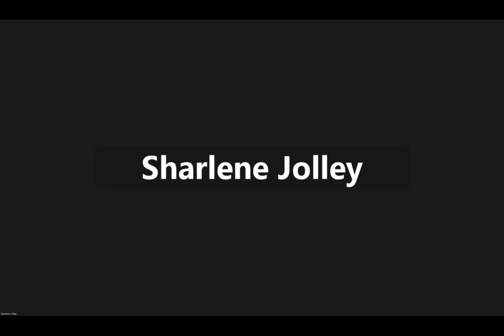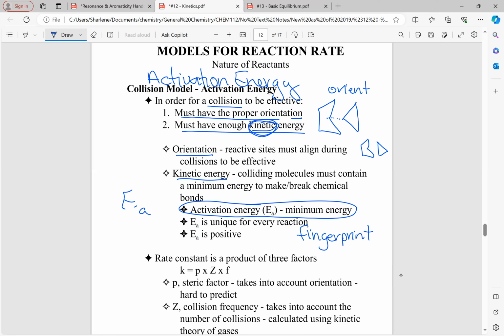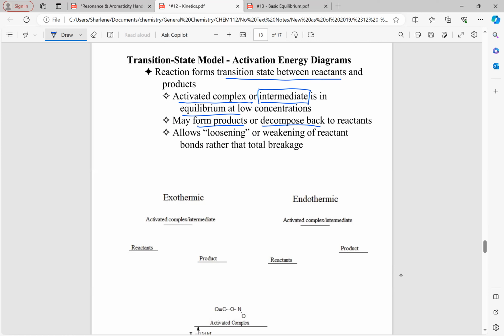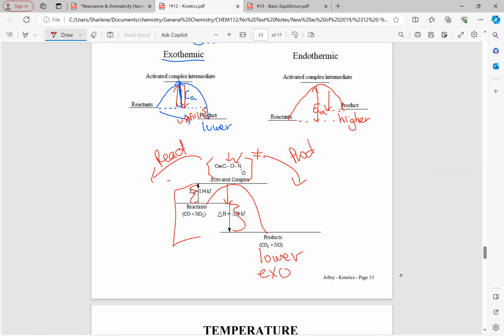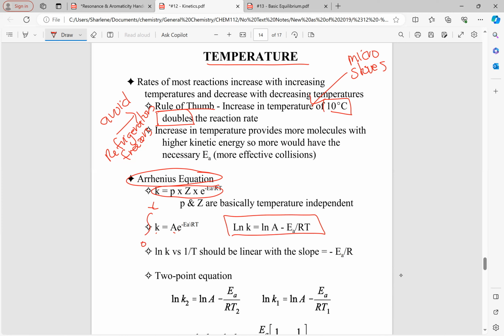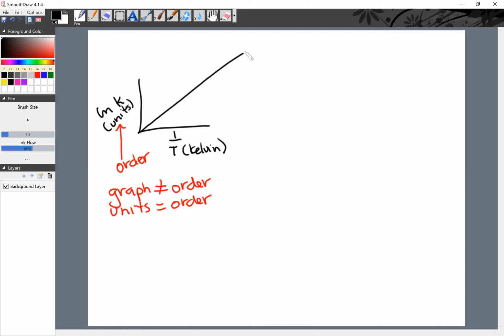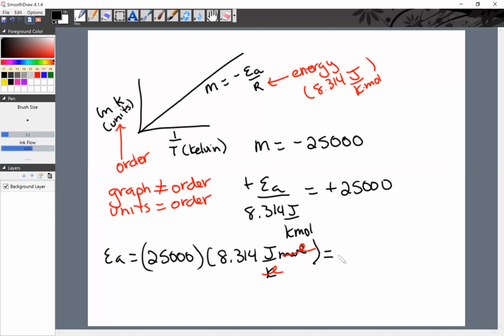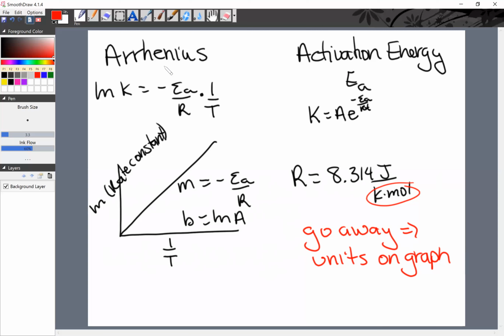Kinetics - 6 Temperature & Arrhenius Equation